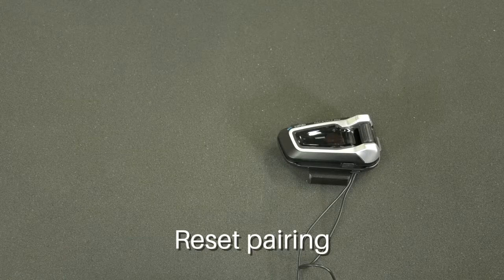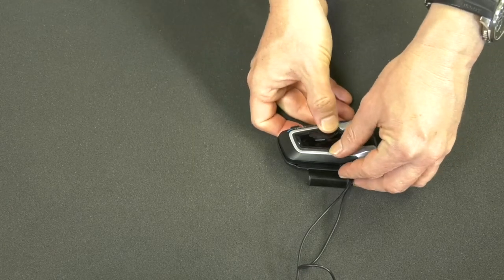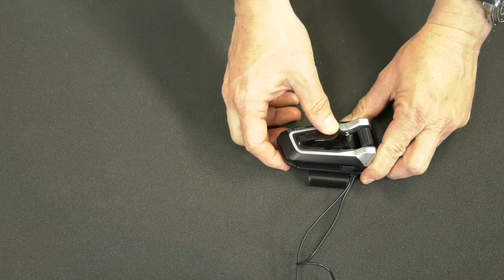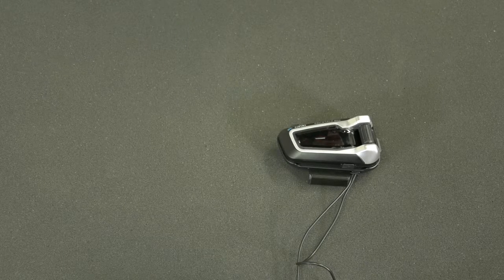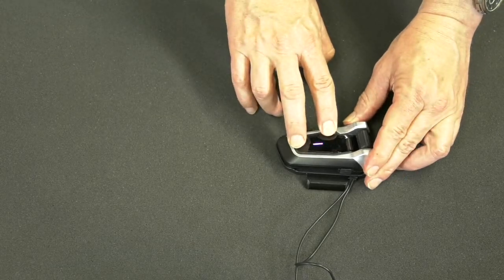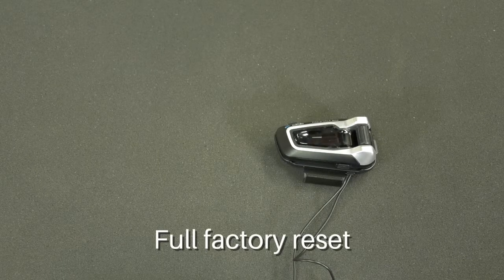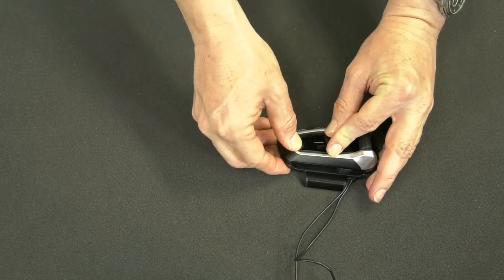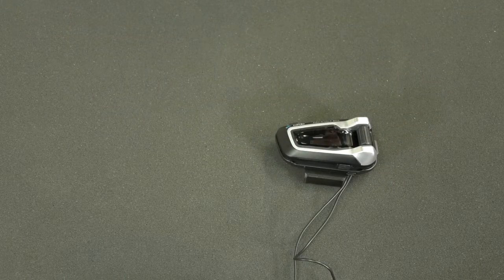Как сбросить настройки Cardo Pactalk BOLD?